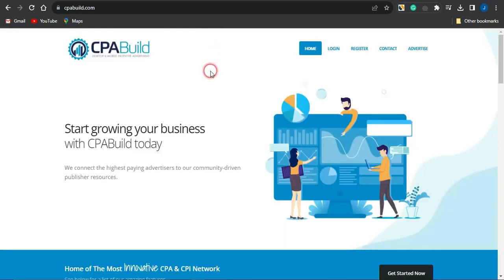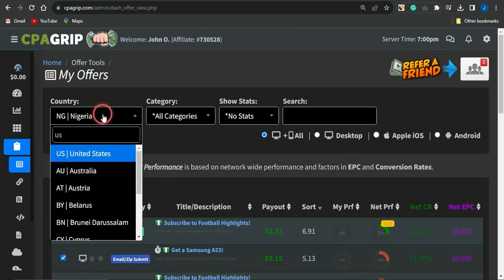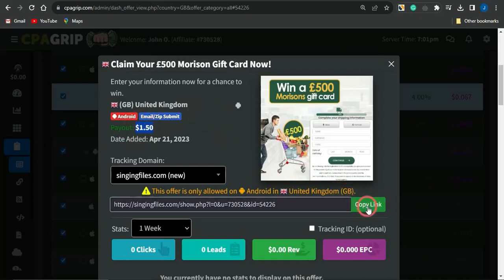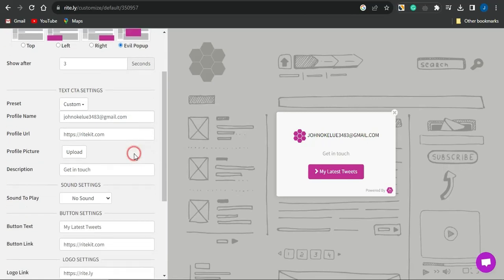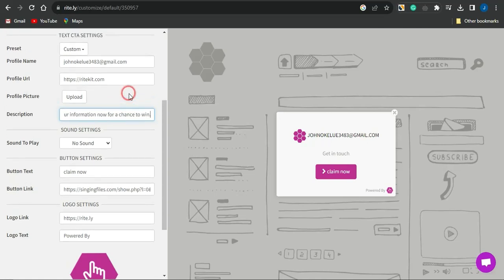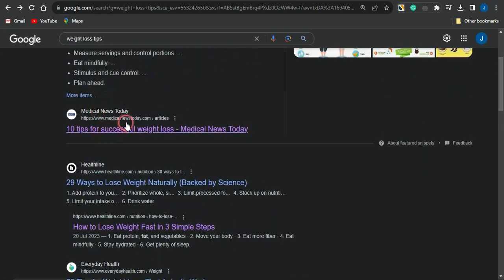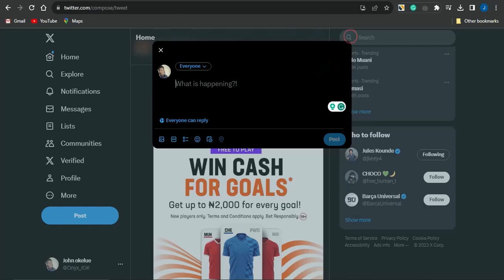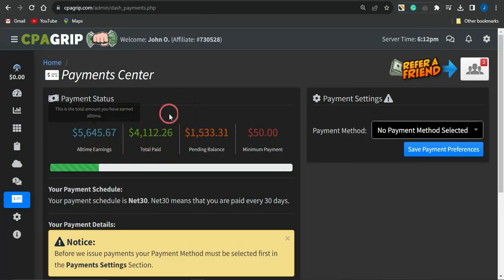Get Paid +$100 Per Day! | CPA Marketing (CPAGRIP) | Make Money Online